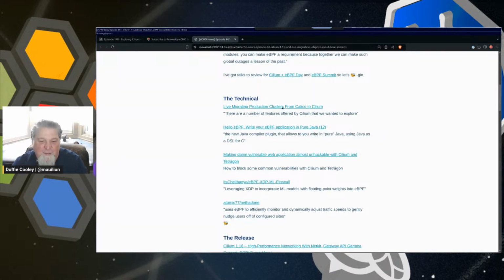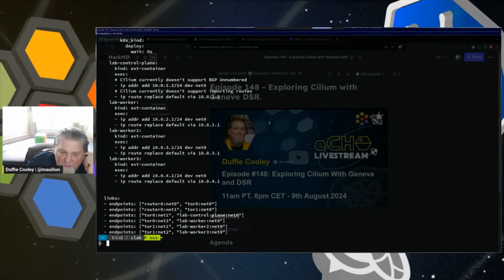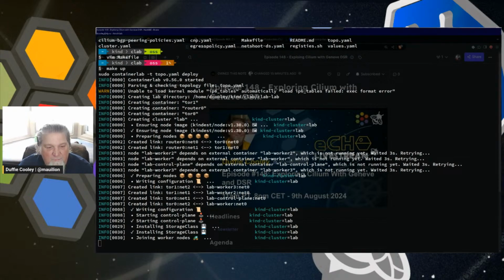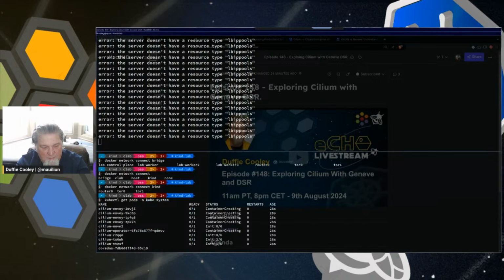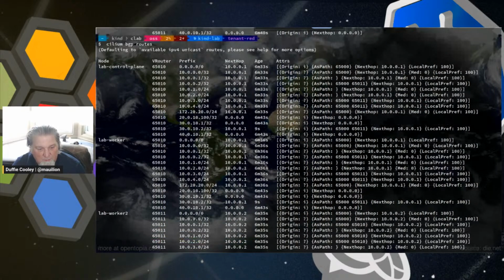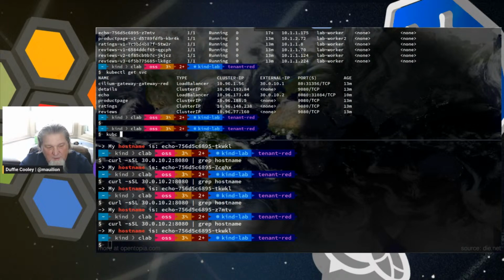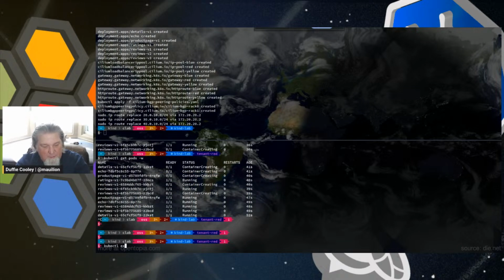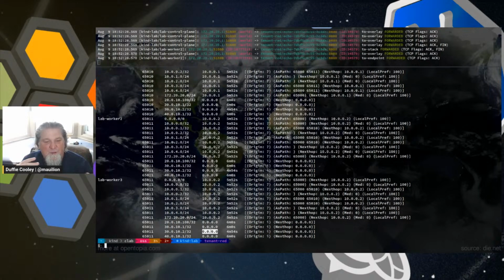eCHO Episode 148: Exploring Cilium With Geneve and DSR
Join Duffie as he explores cilium with geneve encapsulation and direct server return enabled. This is one way to solve the problem of losing the source address of connections ingressing into Kubernetes.